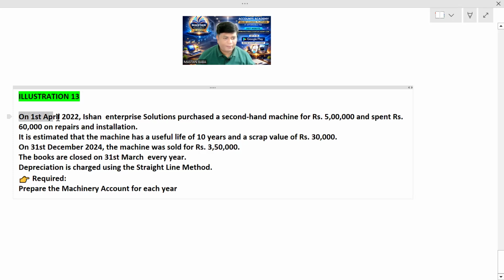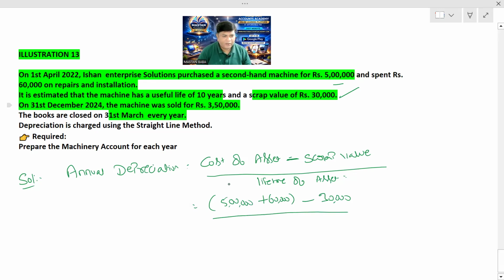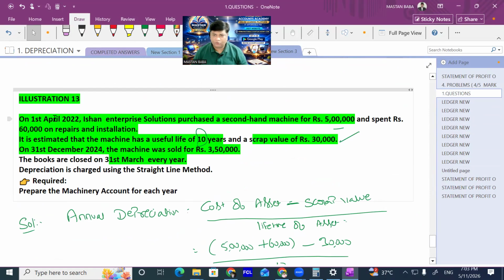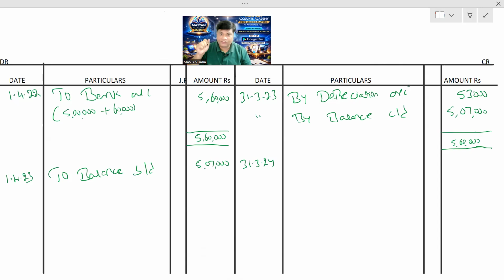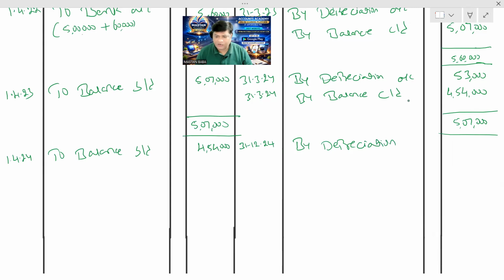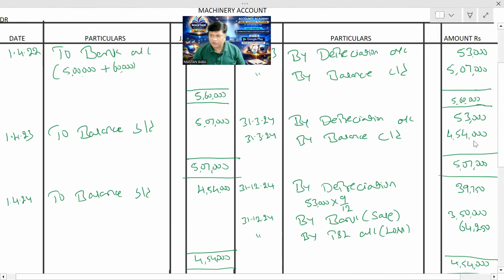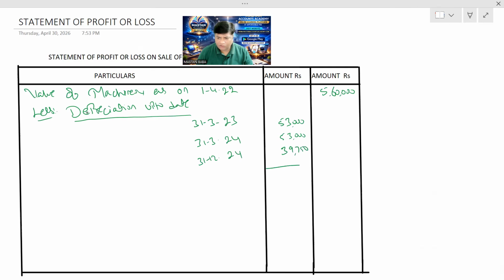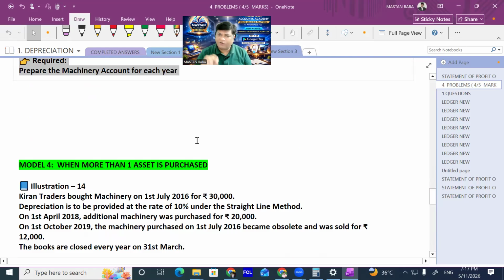DEPRECIATION PART 14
📘 SALE OF ASSET | 5 Marks Problems Explained in Easy Method | Accountancy Tricks & Shortcuts

In this video, learn Sale of Asset Problems in a simple and easy-to-understand method specially designed for Commerce students.
This session covers:

✔️ Sale of Machinery Problems
✔️ Profit or Loss on Sale of Asset
✔️ Depreciation Calculations
✔️ Journal Entries
✔️ Ledger Preparation
✔️ Important Exam Adjustments
✔️ Easy Shortcuts for 5 Marks Questions

Perfect for:
🎓 Intermediate Commerce Students
🎓 B.Com Students
🎓 Accountancy Beginners

📚 Score better in exams with concept-oriented explanation and step-by-step problem solving.